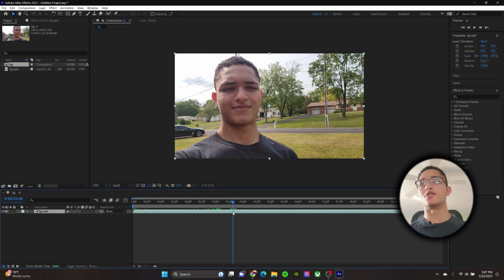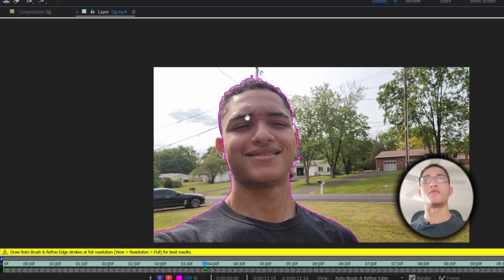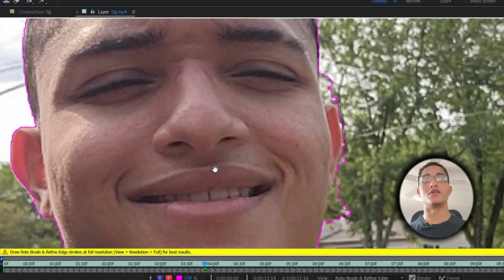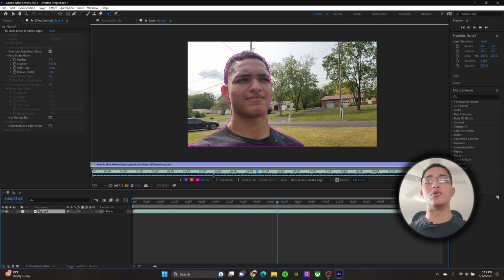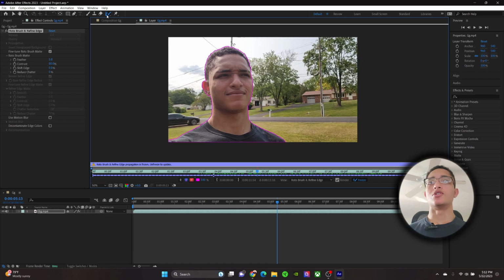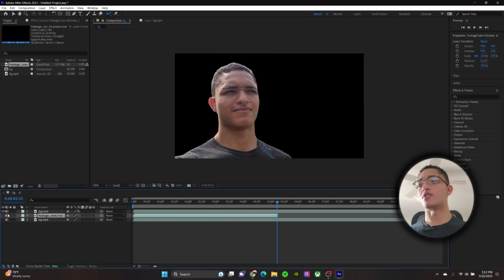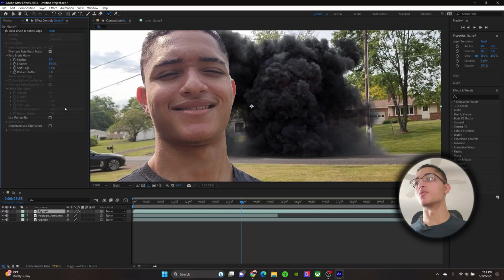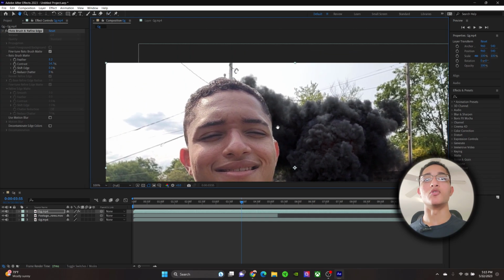AI Rotoscope is here! (After Effects Tutorial)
How to rotoscope with ai in adobe after effects

VFX Artist
Megalophobia

My Gear

For to me to live is Christ, and to die is gain [Philippians 1:21]